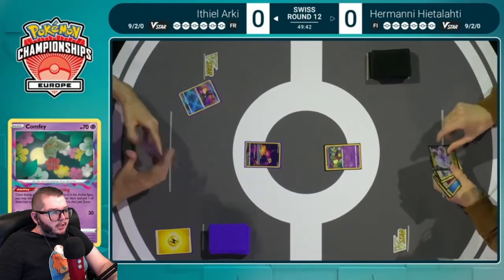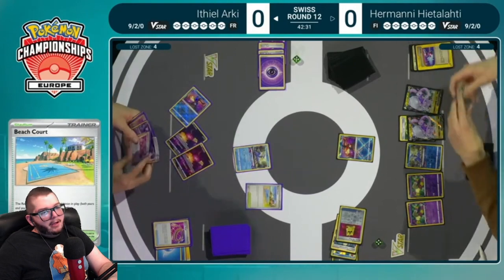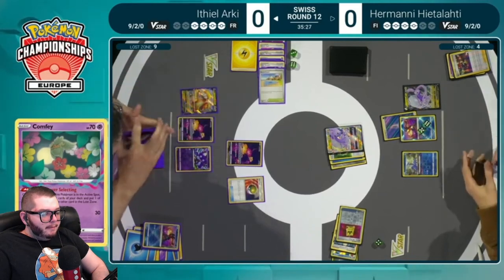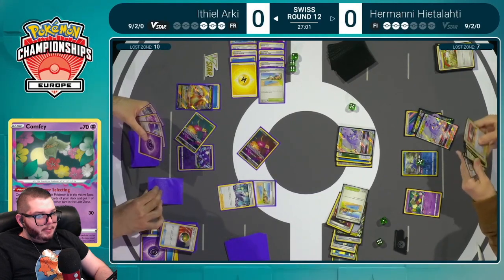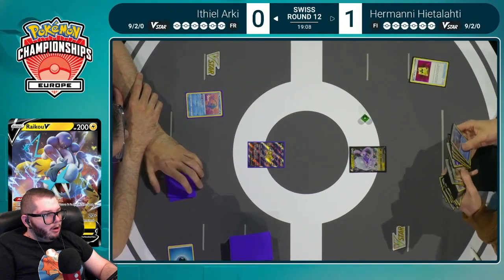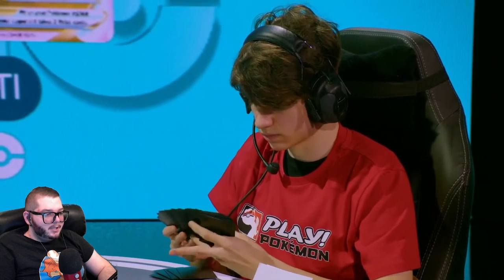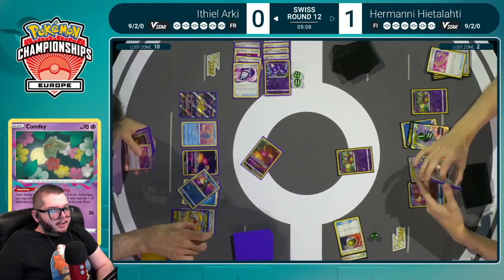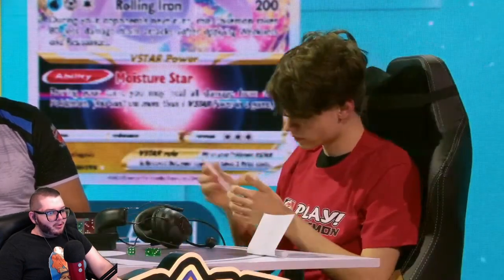Dragonite/Lost Box vs Goodra/Lost Box - EUIC 2023 Round 12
We're doing our own commentary over the previously live vod of the Pokemon TCG European International Championship 2023.  This is Standard Post-Rotation E-Block on with Scarlet and Violet Base Set legal.